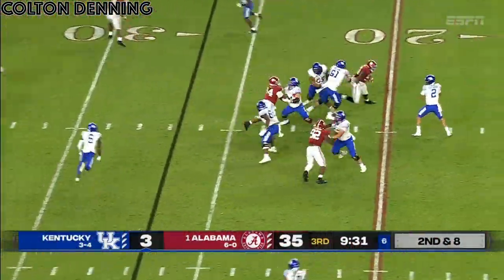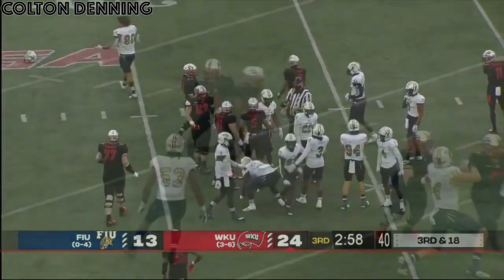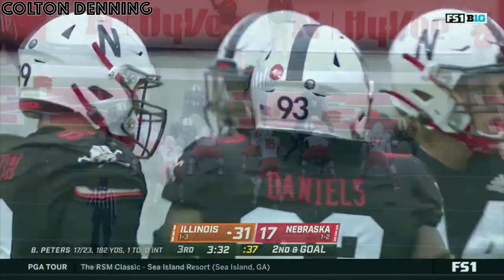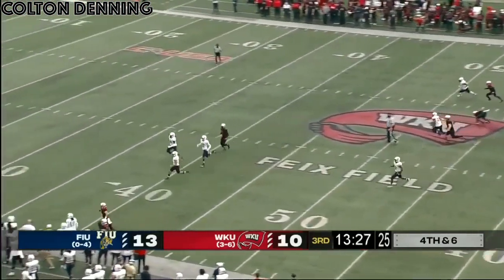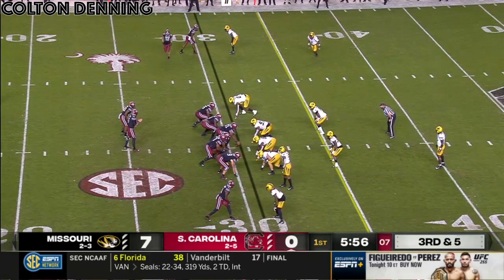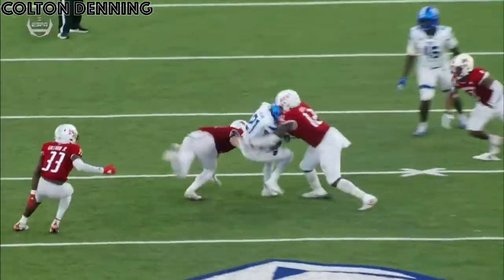College Football Hits of the Week 2020: Week 12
My favorite hits from around college football's week 12 during the 2020 season. As always, I tried my best to stay away from any helmet-to-helmet/targeting/knockout shots. Hope you enjoy.